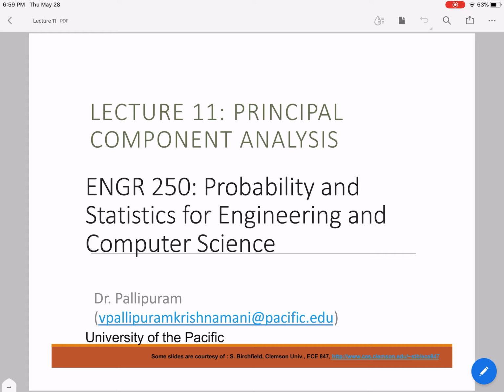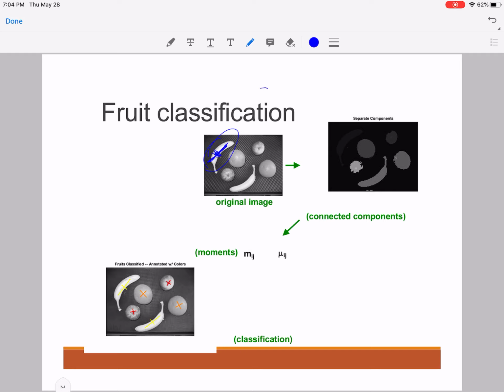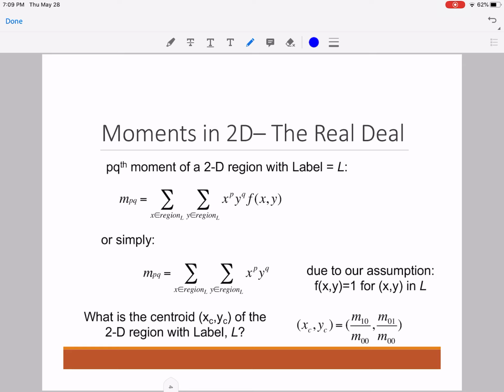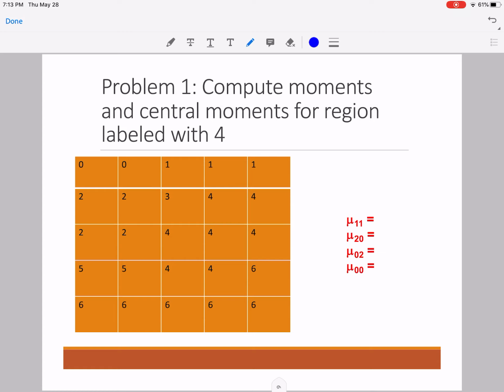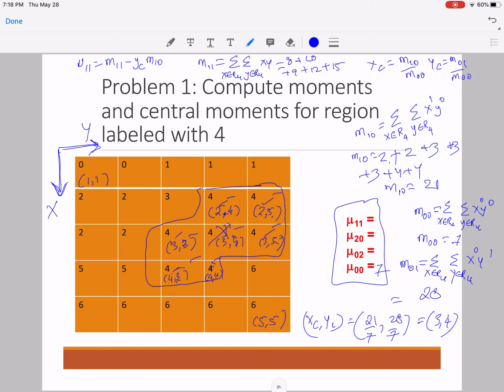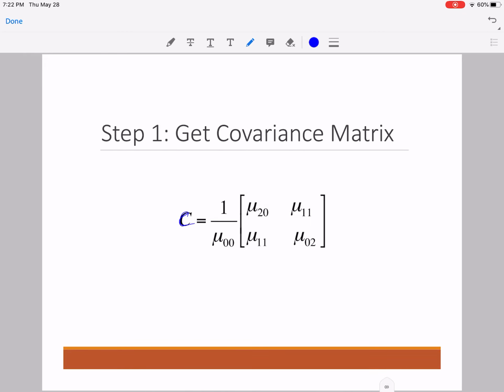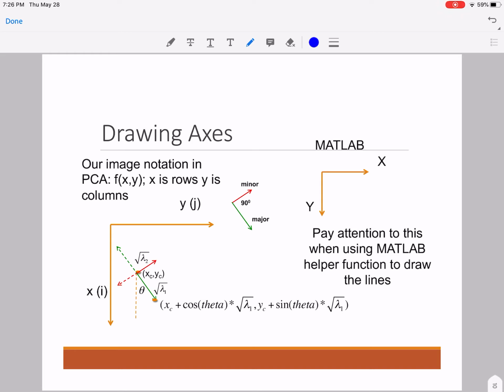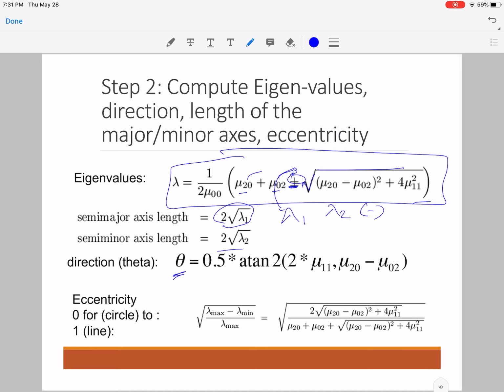[ENGR 250 University of the Pacific] Lecturette 30 Principal Component Analysis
This video introduces students to principal component analysis and its application to image processing.